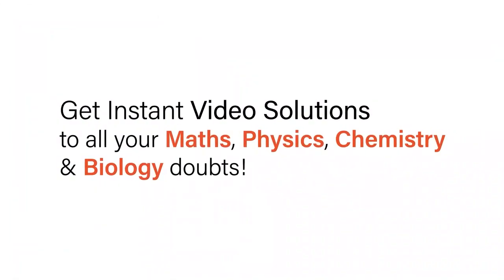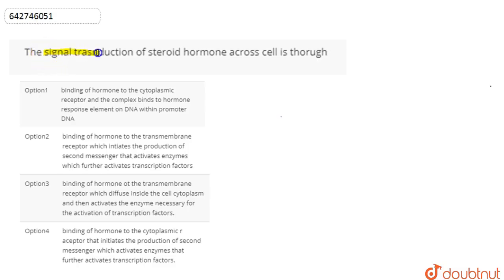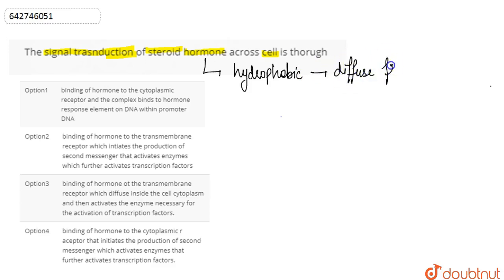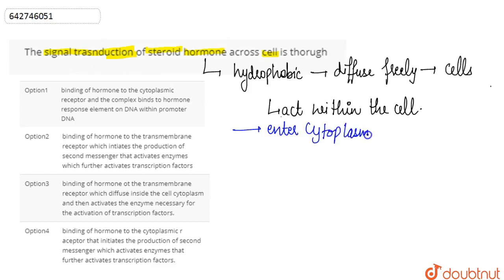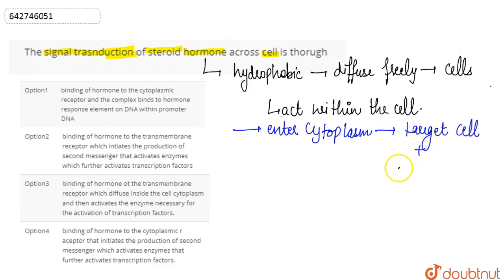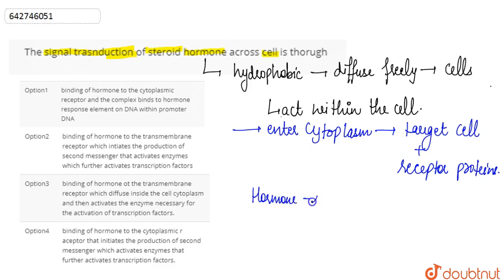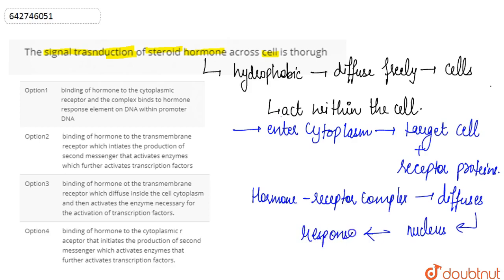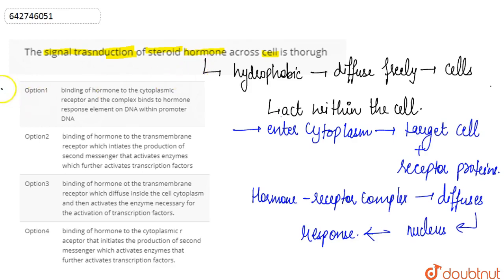The signal trasnduction of steroid hormone across cell is thorugh | 11 | CHEMICAL COORDINATION ...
The signal trasnduction of steroid hormone across cell is thorugh
Class: 11
Subject: BIOLOGY
Chapter: CHEMICAL COORDINATION AND INTEGRATION
Board:NEET

👉 Have Any Query? Ask Us.